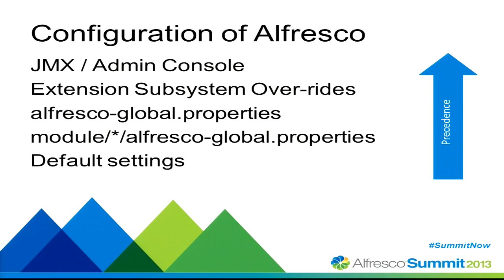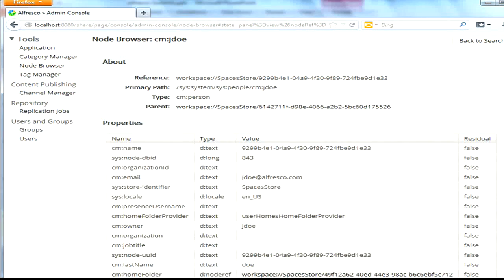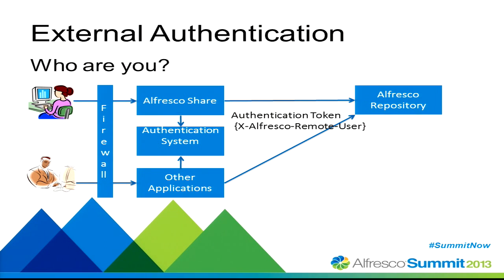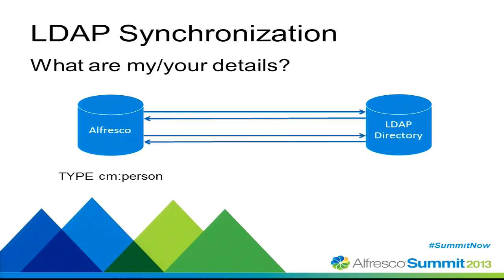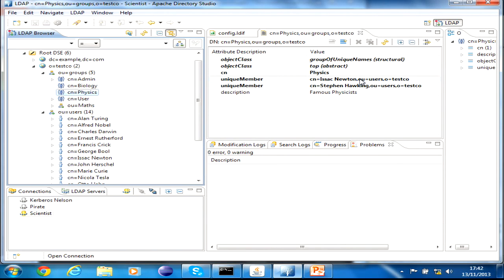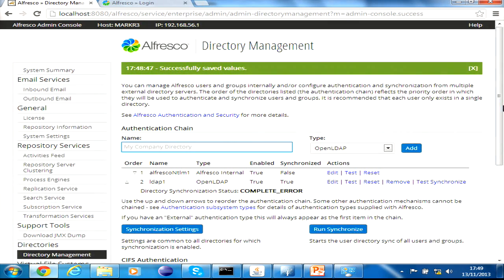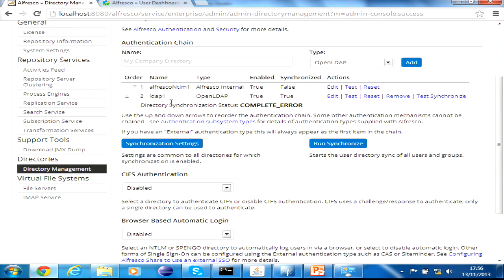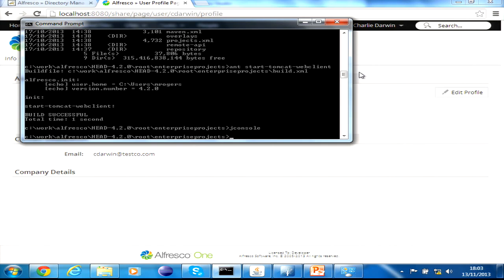Alfresco Summit 2013: Alfresco Authentication & Synchronization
Mark Rogers, Senior Software Engineer at Alfresco

Alfresco authentication and directory synchronization. Alfresco integrates with many external user directories such as LDAP and Active Directory. This session explains what the authentication subsystems are and how to configure them. And then covers some of the ins and outs of authentication.